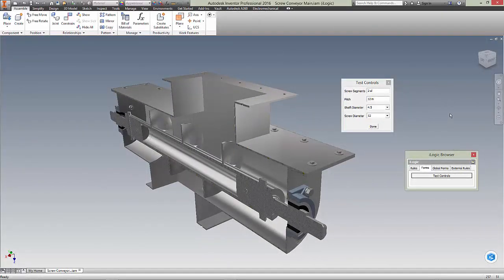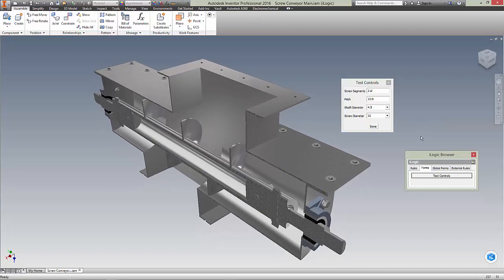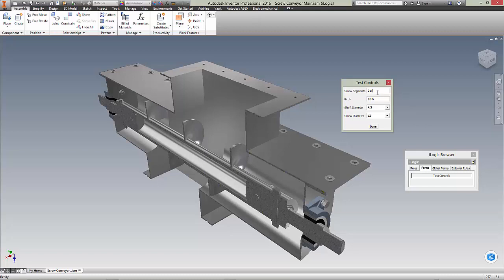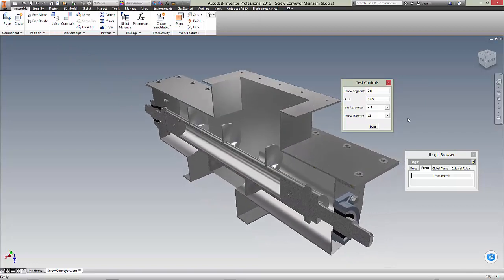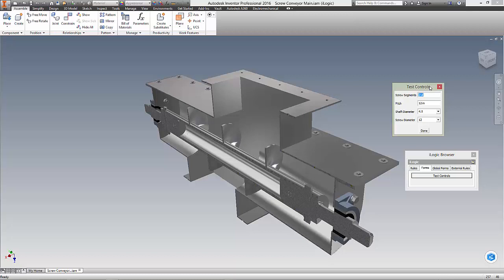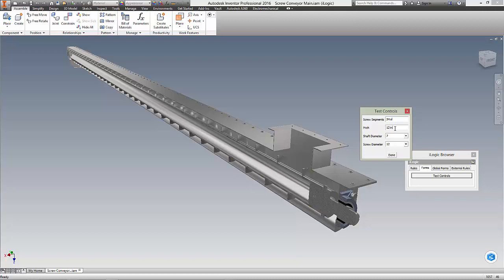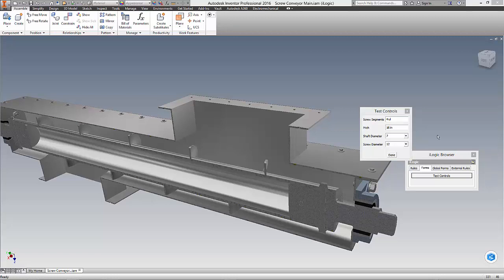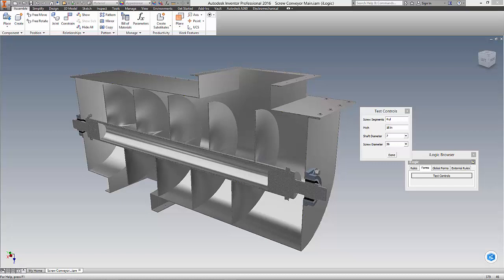Screw Conveyor Model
This is the initial stab at creating  a Screw Conveyor Model for use in the first tutorial series in our new Mechanical Web Learning Portal over at Applied Design Intelligence. We are currently updating the model to include a myriad of things based on CEMA 350 Standards, but what is in the model already is pretty damn impressive!

and check out the details of the tutorials, and our configurator construction and consulting services.